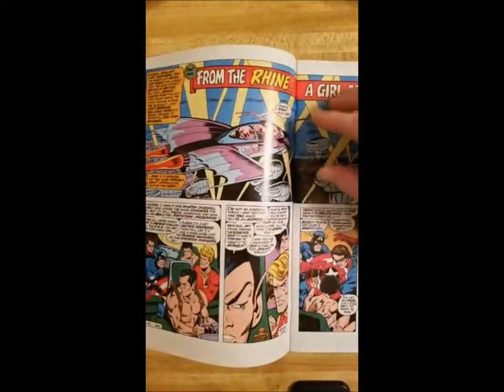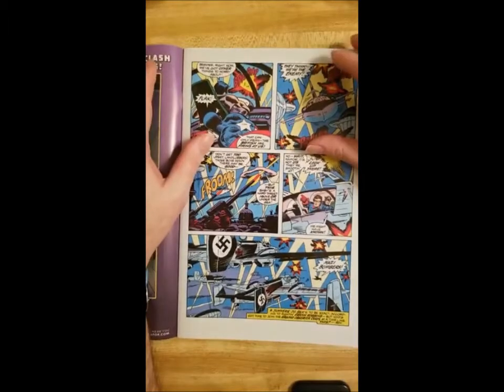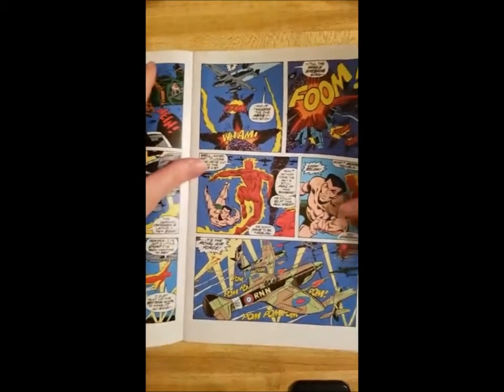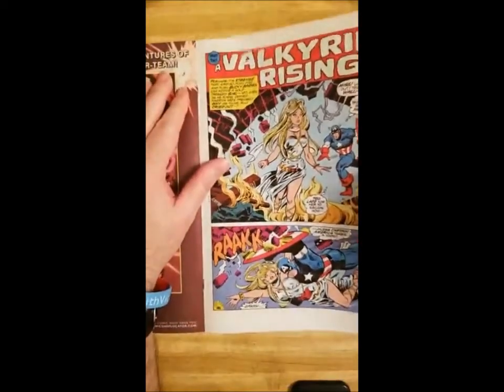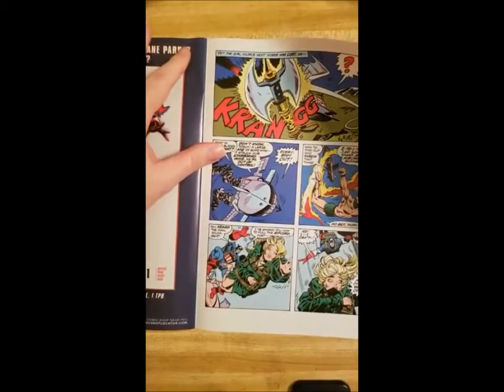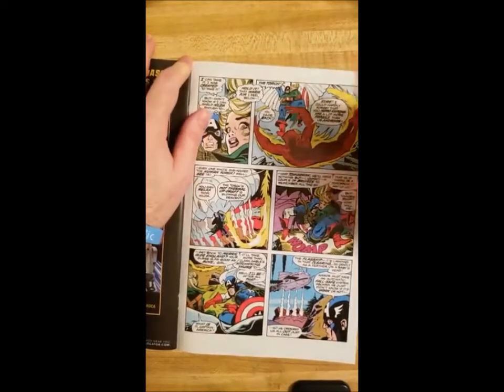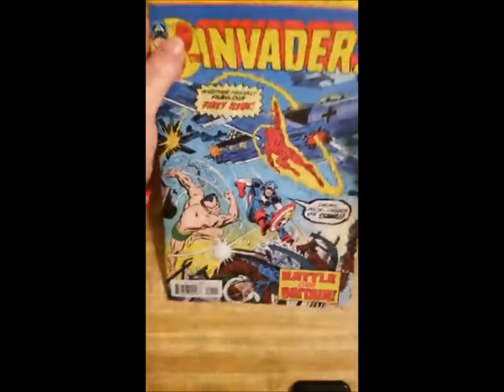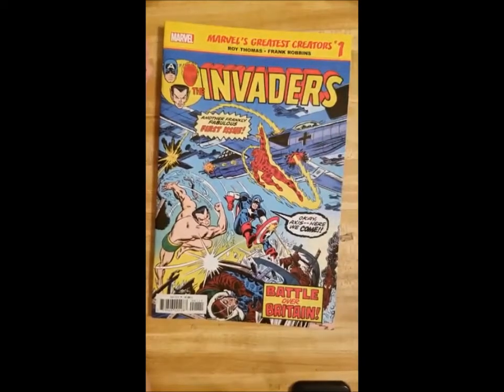Comic Book Review Invaders #1 Reprint (SPIRIT COMICS)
My review of Invaders #1 (Reprint). This features CaptainAmerica, Namor and 2 Human Torches.